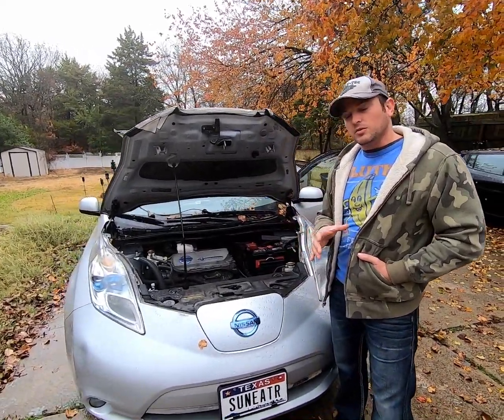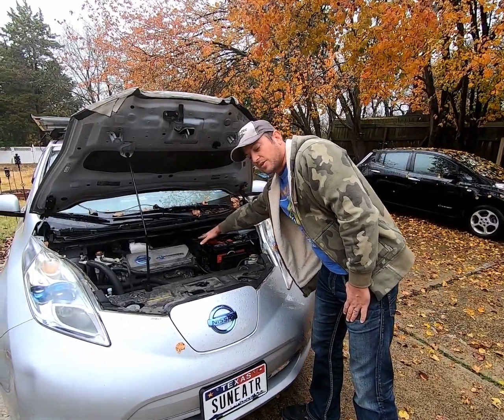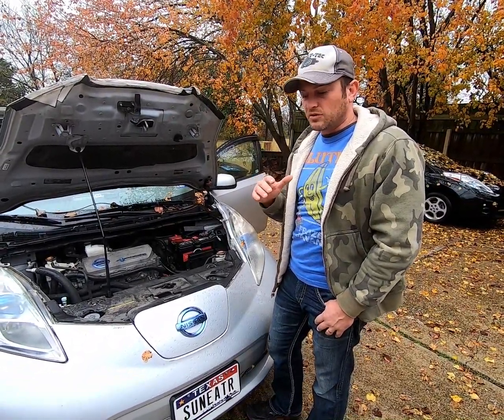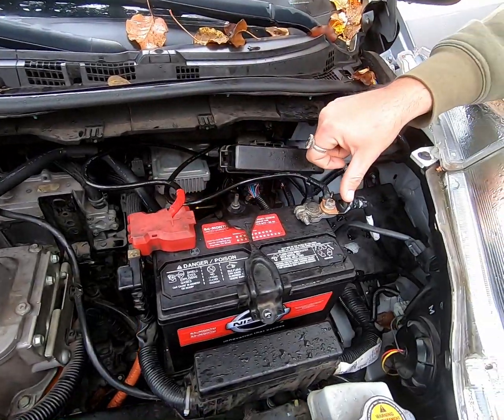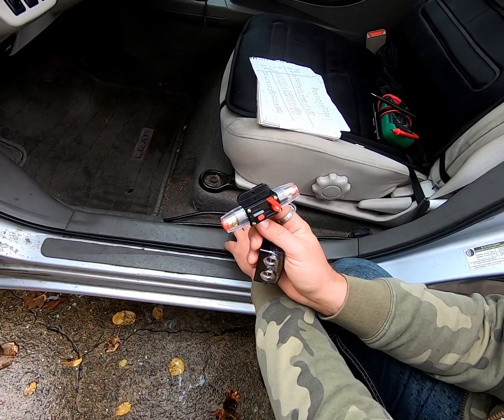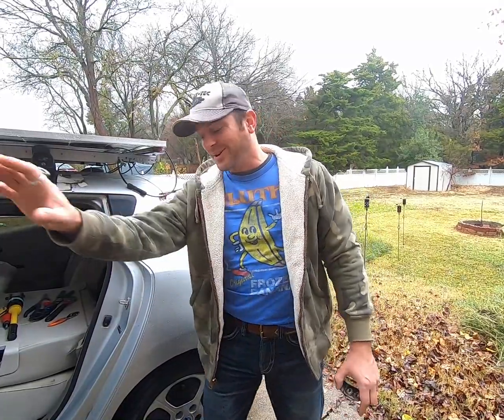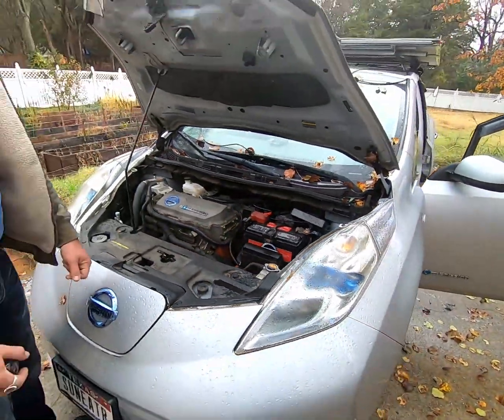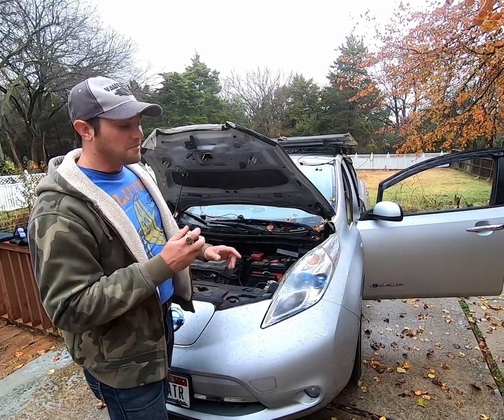Quick Update on my project to power the vehicles 12v systems off the solar battery bank, and more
Sorry for taking so long to get the video out on this project.  A full step-by-step tutorial is in the works!  The final version of this system will enable us to divorce our 12v loads from the main HV battery.   This will add a little range, and reduce the cycling rate of the HV battery.  I'm also going to try and connect the inverter in the back to the vehicles HV battery via the vehicles DC-DC converter.